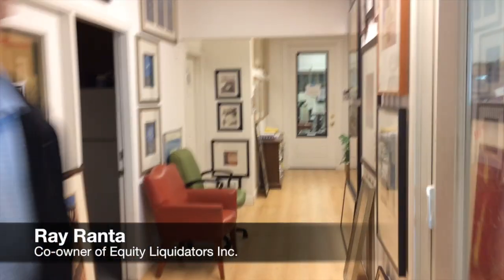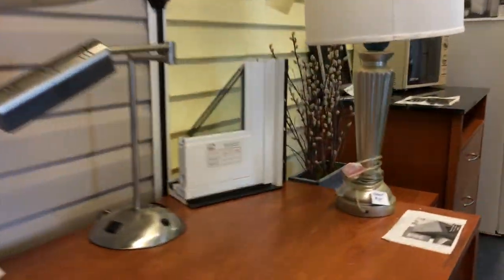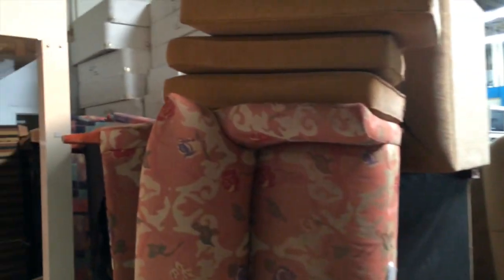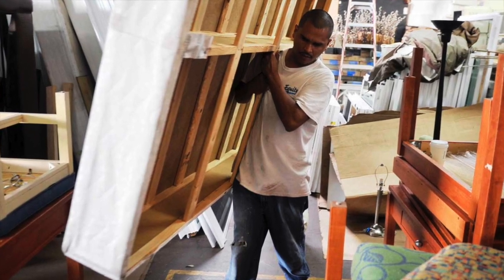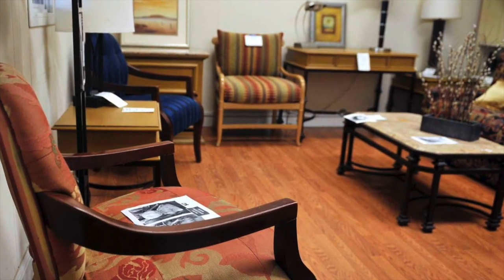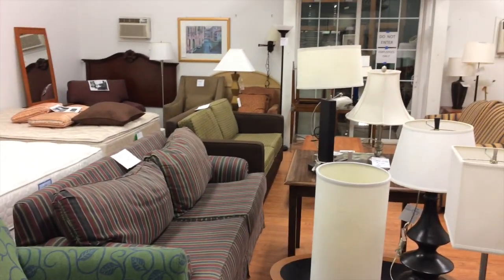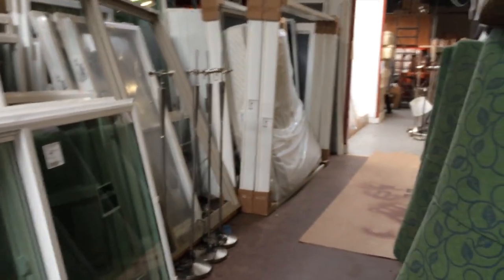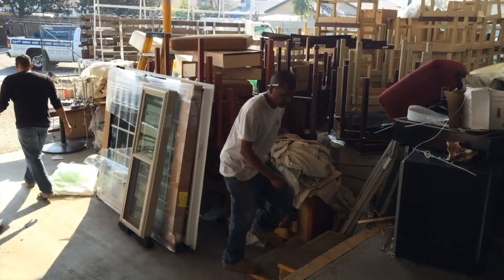Equity Liquidators sells used hotel furniture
Equity Liquidators Inc, an branch of Equity Building Materials, began selling used hotel furniture a year and a half ago at a cost savings to customers.